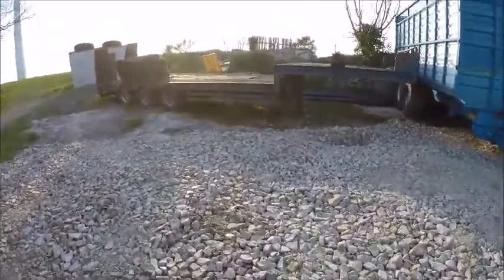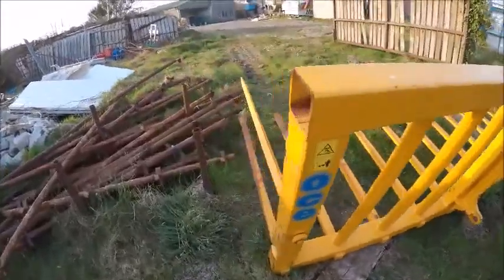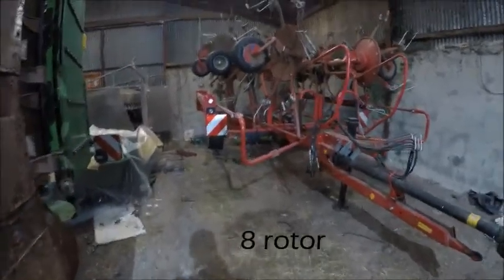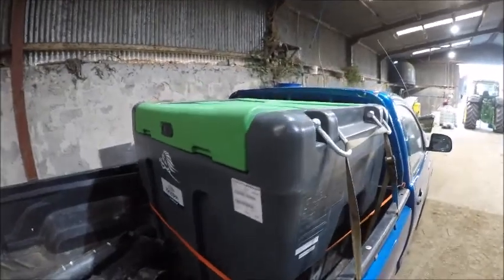Machinery Tour Part 2 - Farm Vlog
this is the second part of the tour of the machinery we run on out farm , it mainly focuses on the implements/trailers we use.